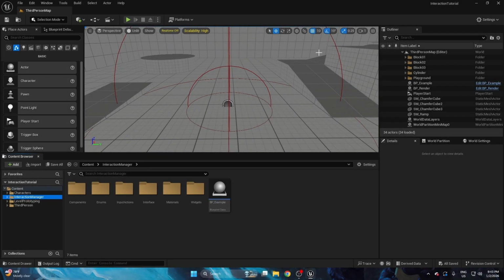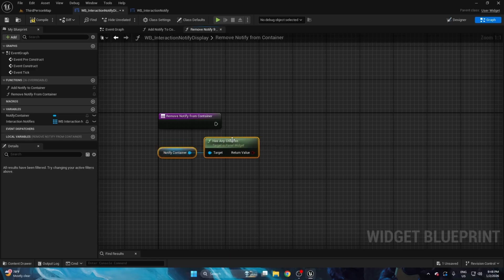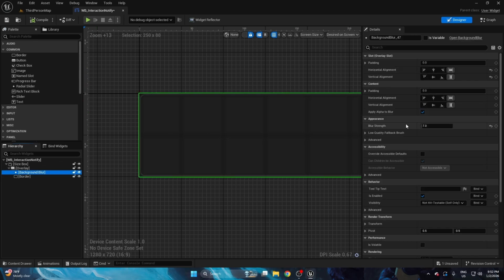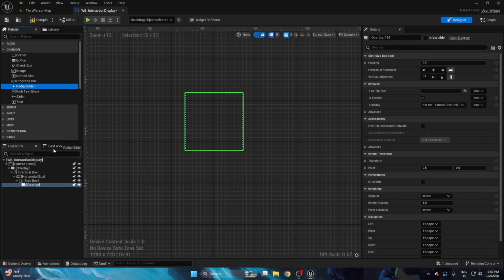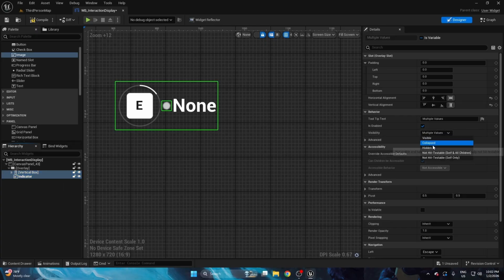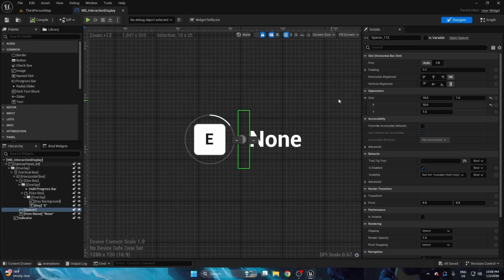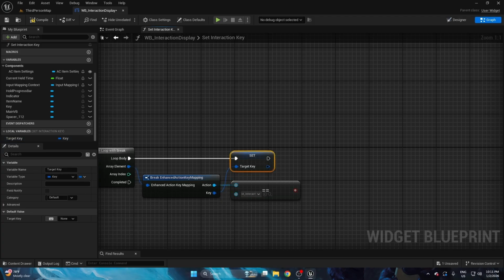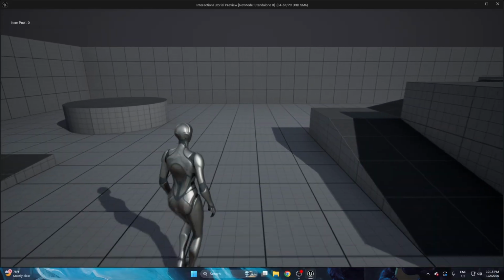Interaction Manager For AAA Games (Unreal Engine 5.4-5.7) Episode 5 (Finale)